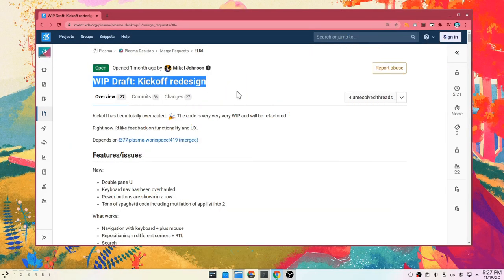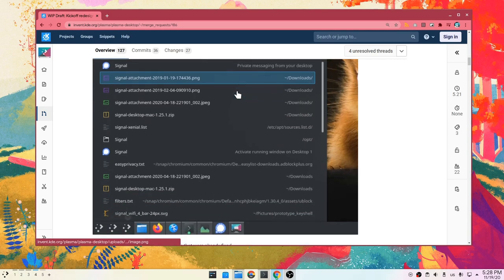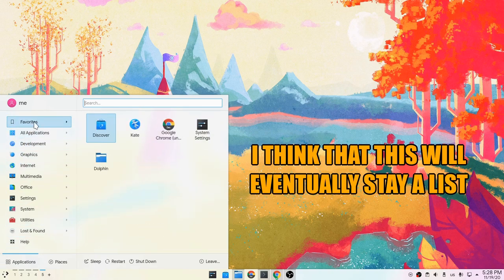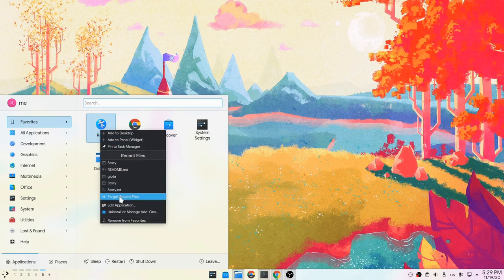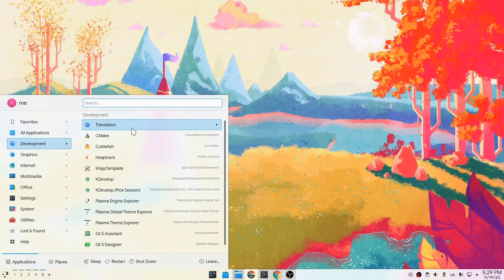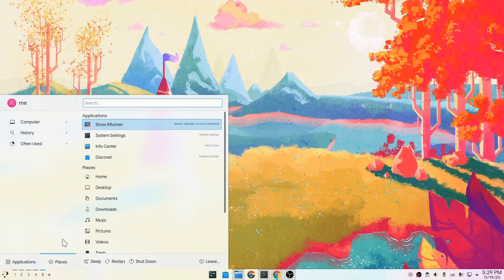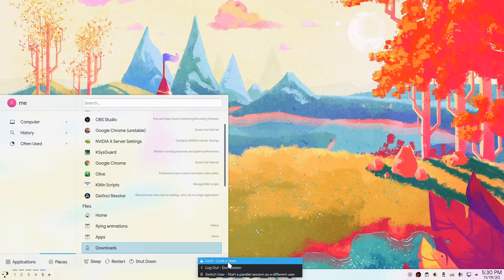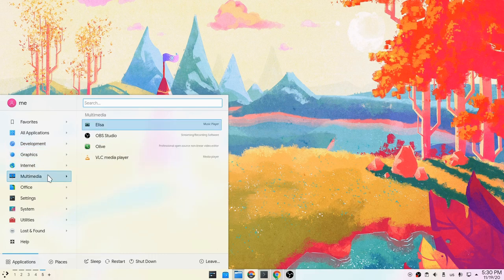Kickoff Menu Redesign (MR 186) Ft Plasma 5.21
a demo to a merge request for re-designing Plasma main menu for 5.21 release, hopefully!!